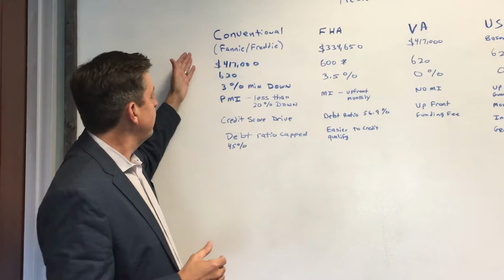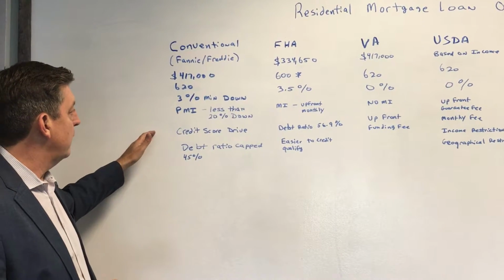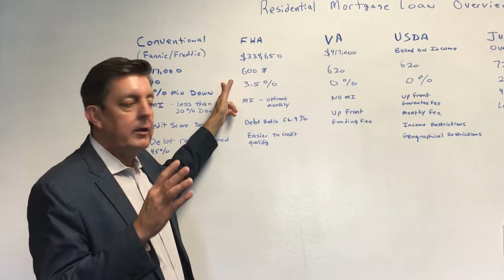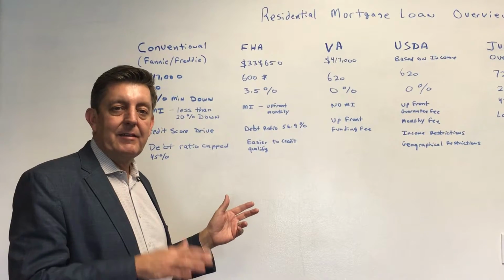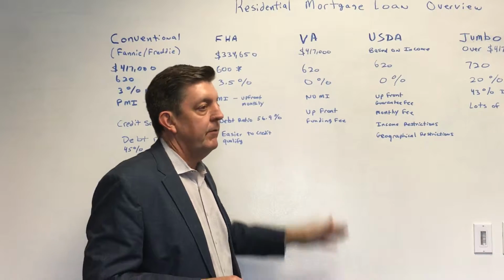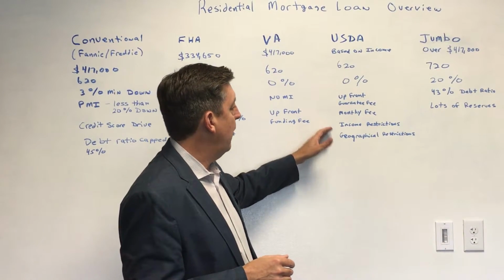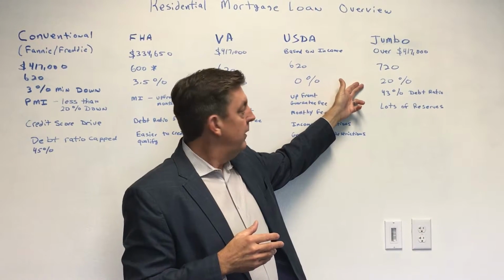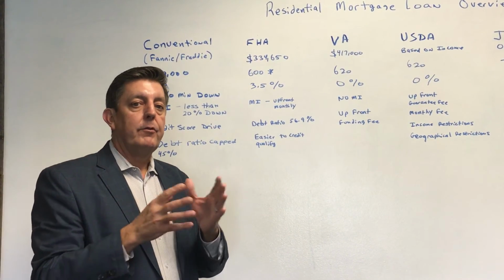Home Finance Overview of Loan Programs